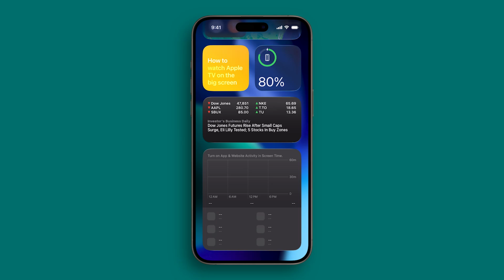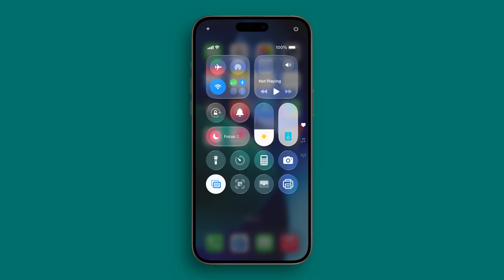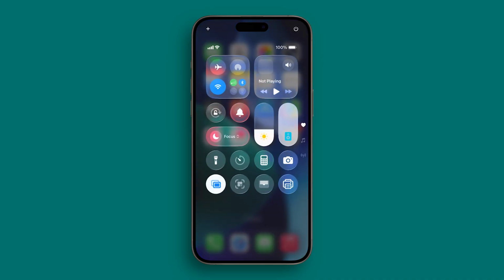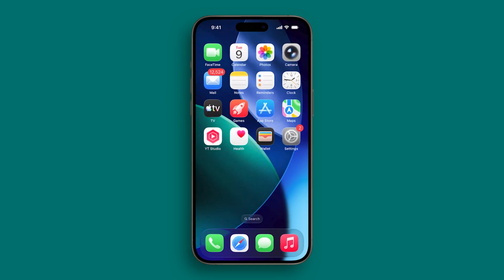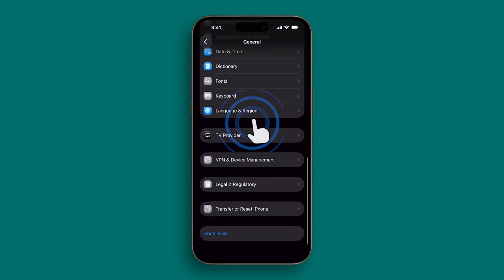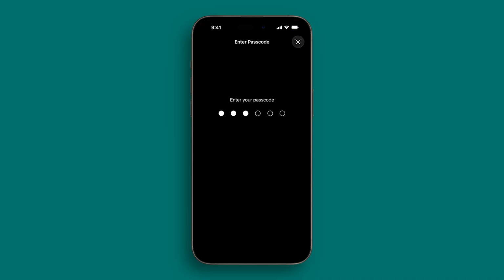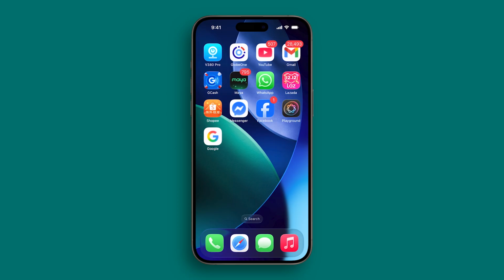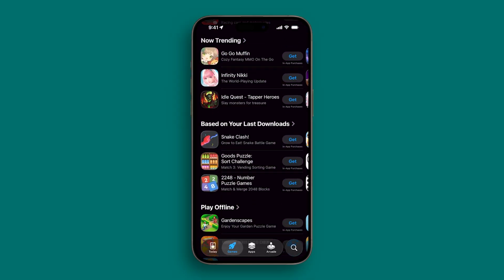How to Fix No Service Error on iPhone 15 iOS 26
Learn how to fix the No Service error on your iPhone 15 running iOS 26 so you can restore your signal and get back to calling, texting, and using mobile data.

In this video, you’ll see how restarting your device, resetting network settings, reseating your SIM card, and contacting your carrier can quickly resolve common cellular issues. These steps help clear glitches, restore default configurations, and fix SIM-related problems that cause your iPhone to lose service.

This procedure also fixes:

iPhone 15 not detecting SIM card
iPhone 15 mobile data not working
iPhone 15 stuck on Searching
iPhone 15 calls failing repeatedly
iPhone 15 text messages not sending